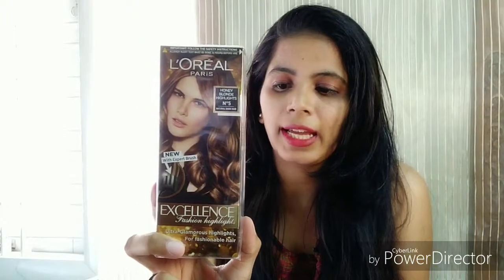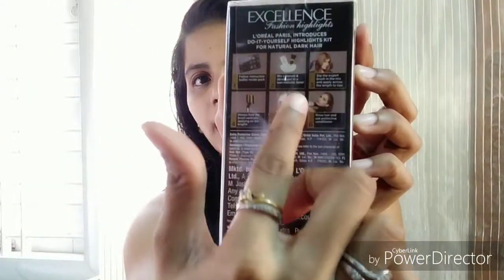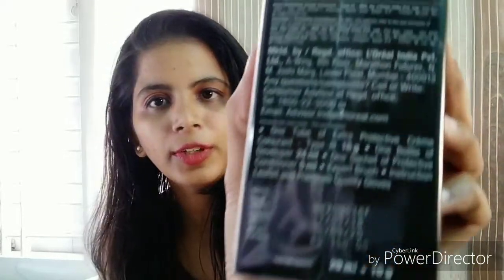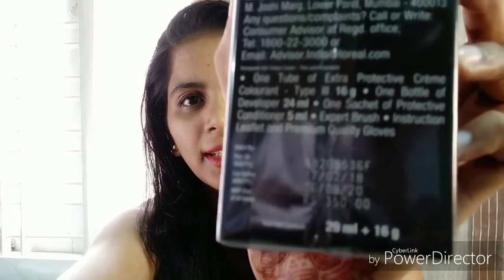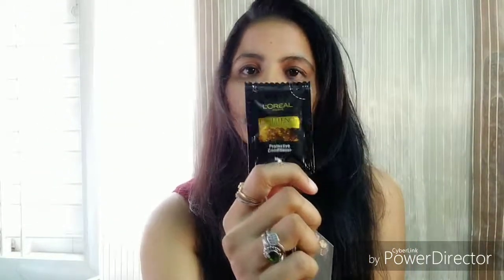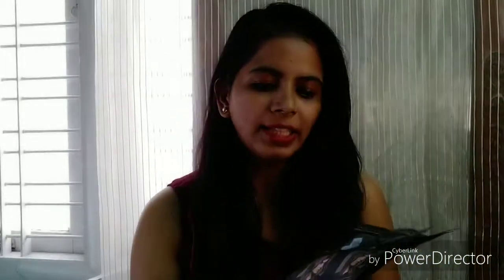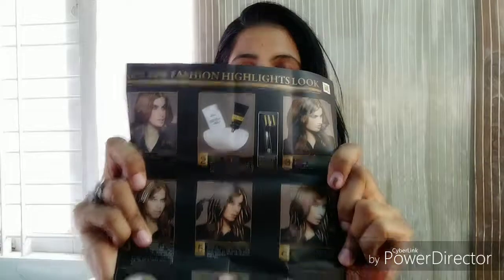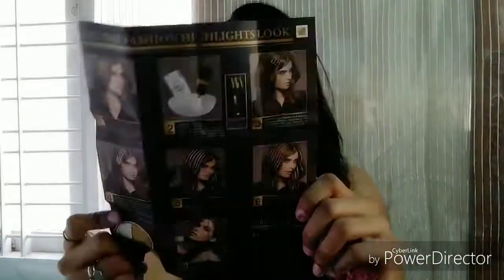My New Look with Super cool L'oreal highlights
Hey my beautiful PPL,

Here is my new look with supercool so easy and budget friendly L'oreal highlights which I tried all by myself without going to salon and the results I see is amazing.

Check out the complete video now !!!